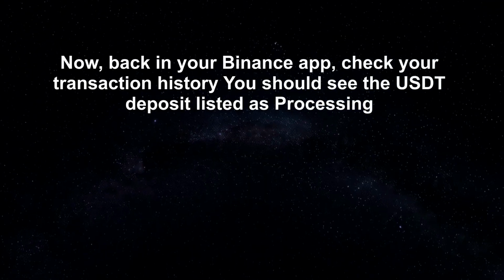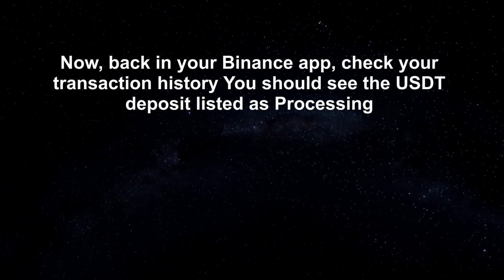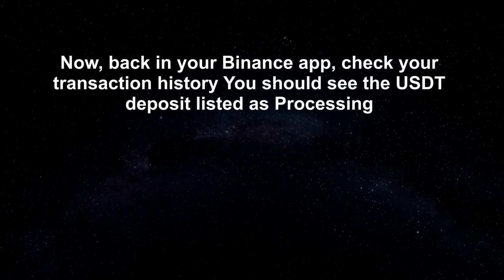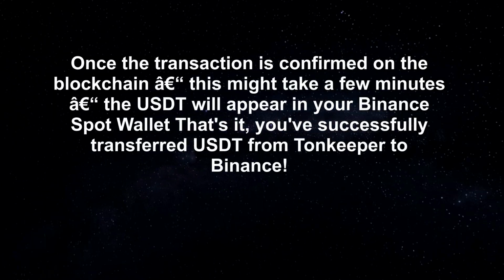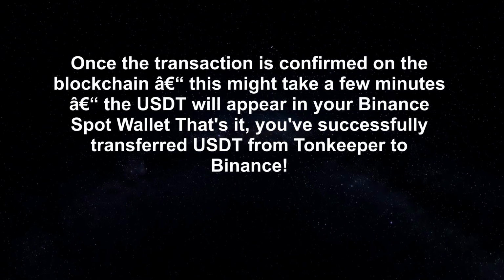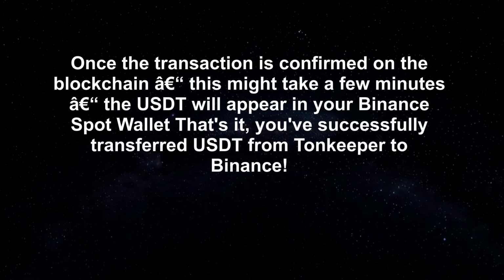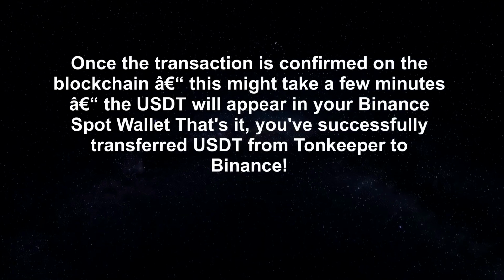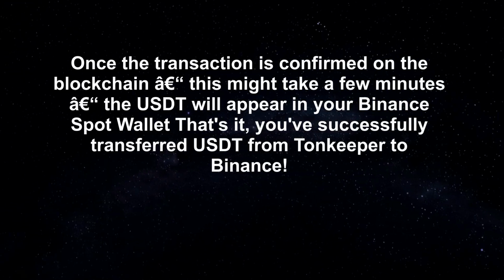Updated How To Transfer Usdt From Tonkeeper To Binance Wallet - AshleyHowTo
Updated How To Transfer Usdt From Tonkeeper To Binance Wallet provides an updated guide on how to securely transfer USDT tokens from a Tonkeeper wallet to a Binance wallet. Easily move your crypto assets between these platforms with this step-by-step tutorial.

00:00 Intro
00:05 Open Tonkeeper Wallet
00:09 Go to Binance
00:12 Tap on Wallet, then Deposit
00:15 Choose USDT
00:18 Select TON Network
00:23 Copy Binance Deposit Address
00:27 Go Back to Tonkeeper and Send
00:30 Paste Binance Address
00:33 Enter USDT Amount
00:36 Review Transaction Details
00:39 Confirm Transfer
00:42 Check Binance Transaction History
00:46 USDT in Binance Spot Wallet